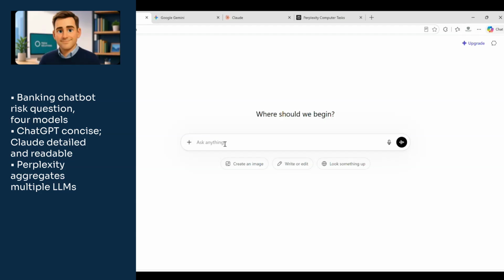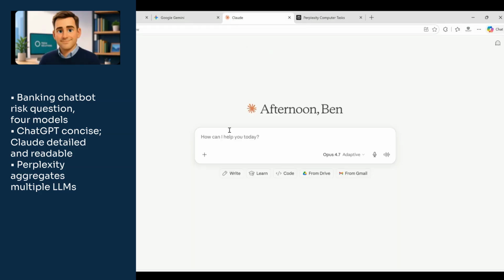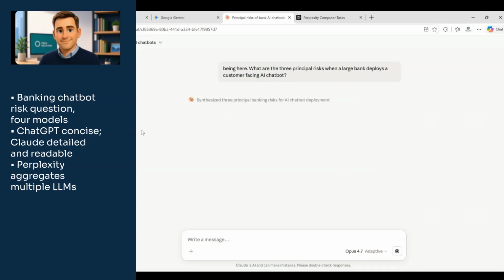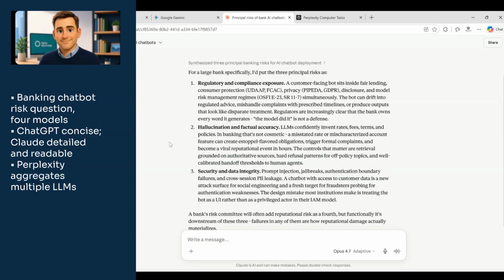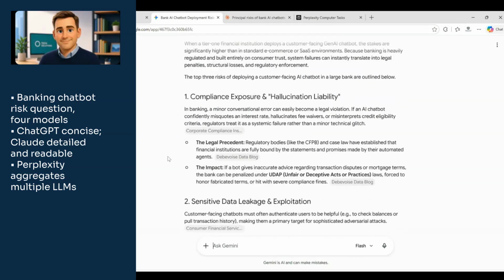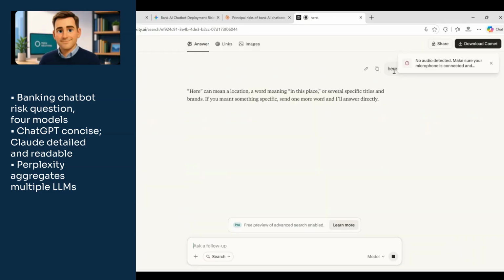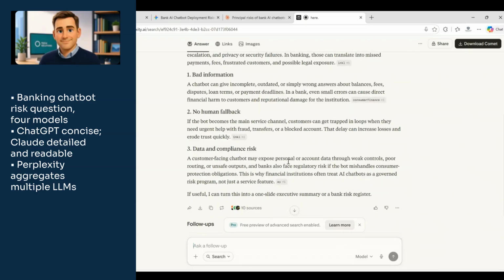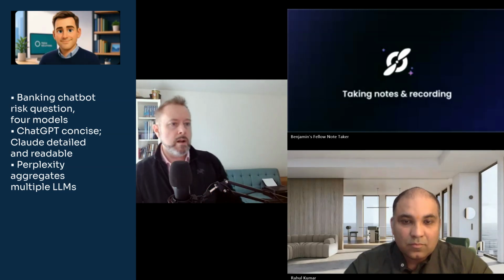E02 - Learn AI w Jon - Different AI Vendors and LLMs Overview (edited w Ben)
Ben walks us through some of the top AI models / LLMs (large language models) and their strengths.